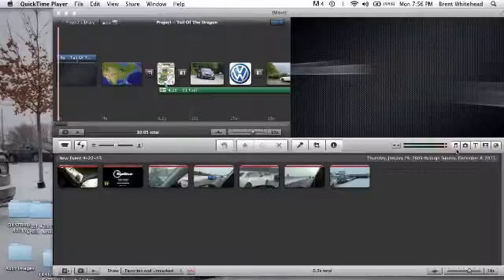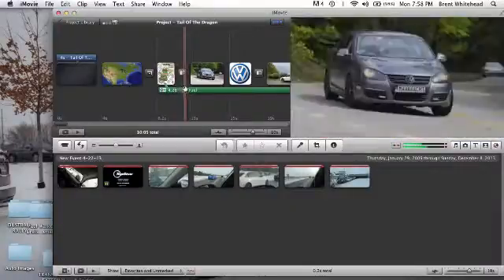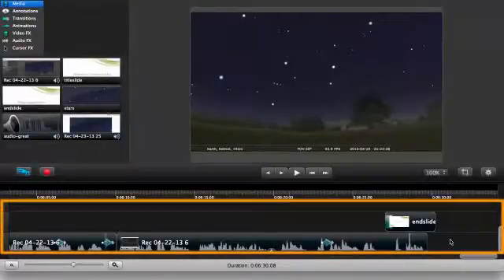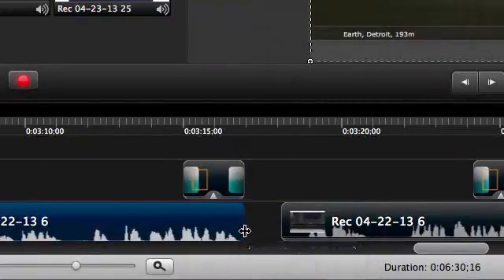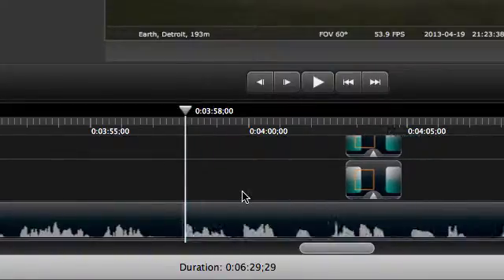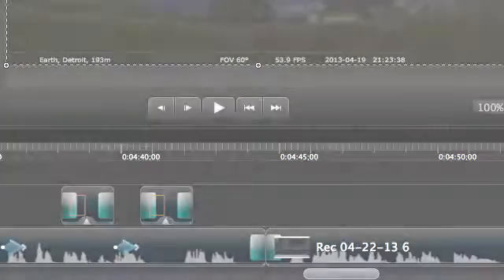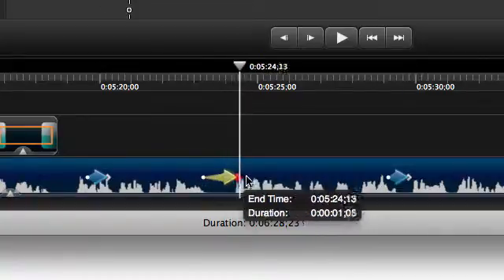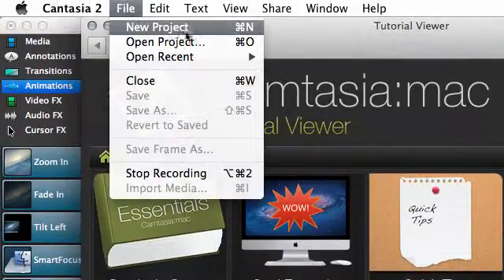GettingStarted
camtasia studio 8 practice